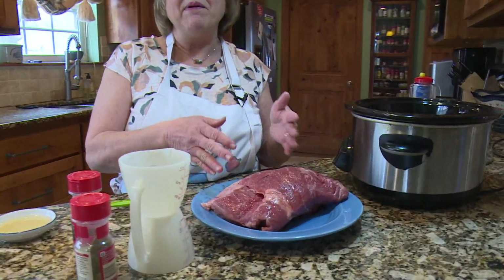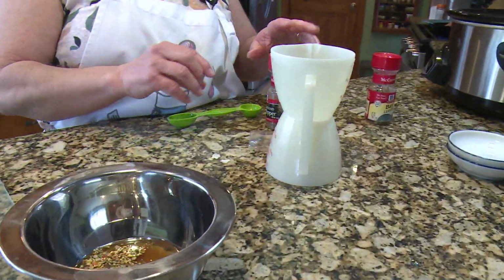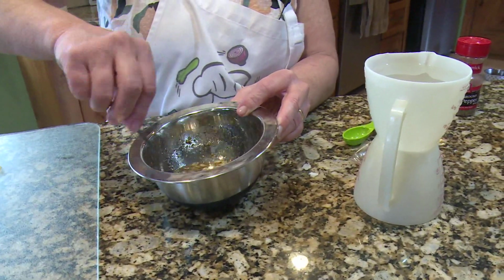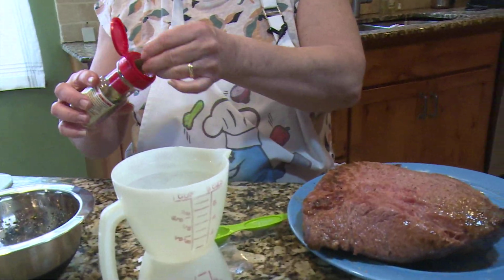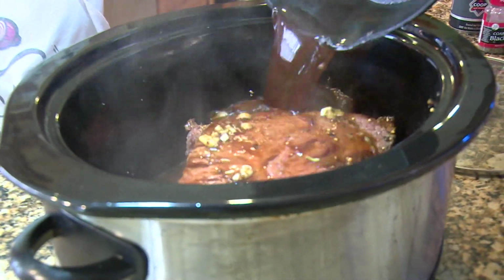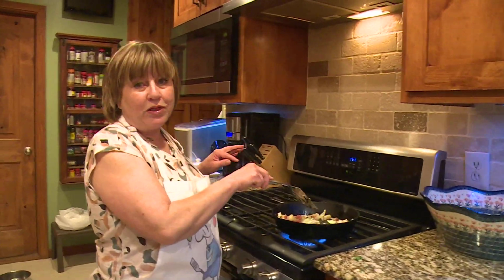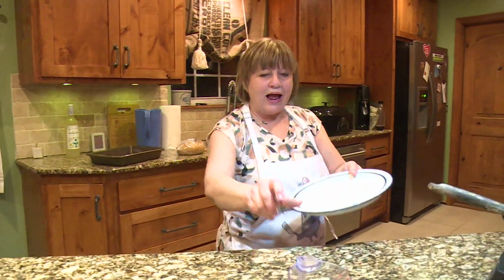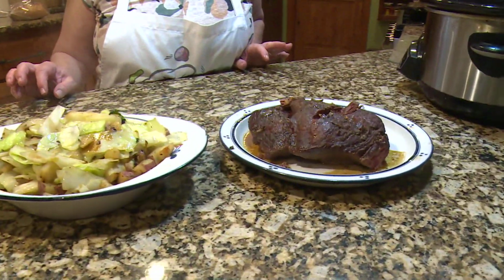Corned Beef Brisket braised in dark beer & side of Fried Cabbage with Red Potatoes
Ingredients
3-5 lb corned beef brisket
2 cloved garlic minced
2 T brown sugar
2 T apple cider vinegar
spiced packet that comes with corned beef
1 tsp black pepper
Dark Beer ( I used a porter beer but whatever you like is good)
1 cup of water
1/2 head to full head of cabbage chopped in good size chunks
3 medium size red potates cubed
1/4-1/2 thinly sliced yellow onion
1/4-1/2 bunch chopped cilantro
1 bay leaf
Directions
Sear the outside of the corned beef brisket in a skillet. Spray pan with oil & let skillet get very hot before adding the beef. Remove when browned on both sides. Pour 1/2 beer into the skillet & use a spatula to scrape the crispies that remained in the pan. Keep heat on while scraping. Turn off when the sides and bottom are scraped.
In a small bowl, stir together the vinegar, brown sugar, minced garlic, seasoning packet and black pepper. Pat it on both sides of the brisket. Put the brisket in the crockpot with fat side up. Add the bay leaf . Pour the beer & crispies from the skillet into the crock pot then add water & more beer  (you can add up to the full bottle of beer) You want liquid to cover a 1/4 of the brisket. Pour any remaining marinate on top of the brisket.. Set it on low to cook. My brisket was 2.5 lbs and took 5 1/2 hours to cook. It can take longer depending on size of brisket and  your slow cooker. You can also cook in the oven at 275  degrees covered for 6 hours 15 min. (5 lb brisket) .  Brisket will have an internal temp of 145 degrees when done.
When it's almost done, add 2 Tablespoons of vegetable or canoli oil to the same skillet. Add cubed red potatoes & onions ( add more or less to your liking) to the hot oil. let them get a crispy edge then add cabbage and 1/4 cup of juice from crock pot. Season to your liking. Stir fry to your preference of tenderness. I like my cabbage a little crunchy. In the video, I stir fried the cilantro but I recommend sprinkling it on top without cooking it.
Serve with fresh Rye bread from the bakery. And maybe a green beer for St. Patty's Day!

I've made corned beef before but this is my favorite recipe. It is very good. I hope you find my recipes easy to follow and to make. I try to keep it simple.